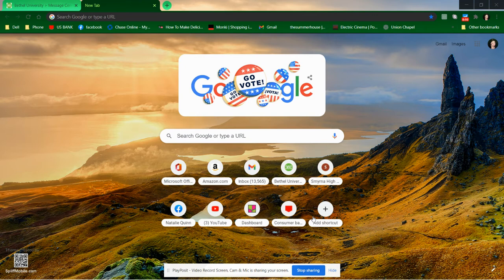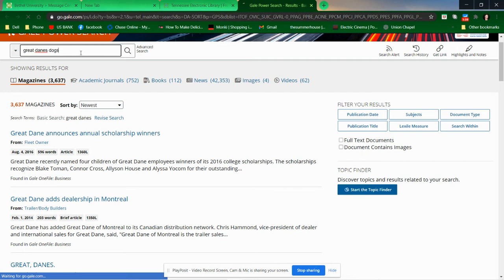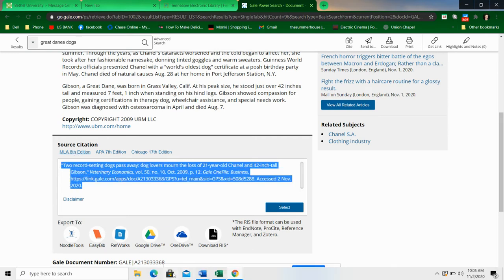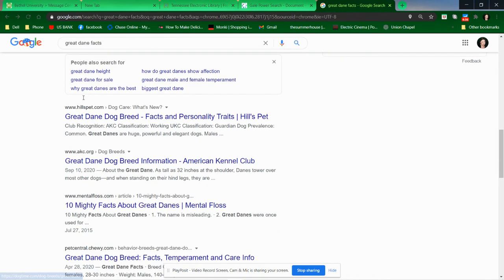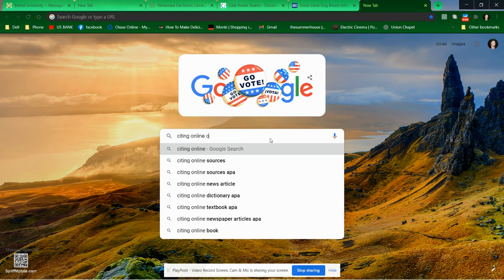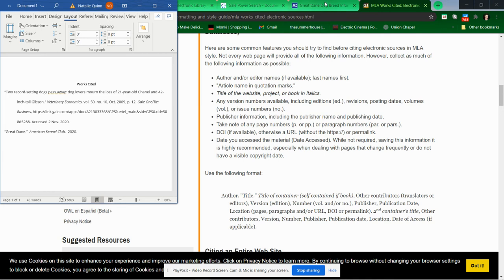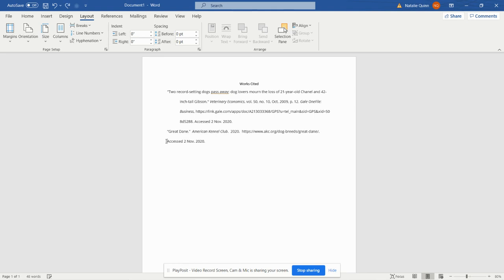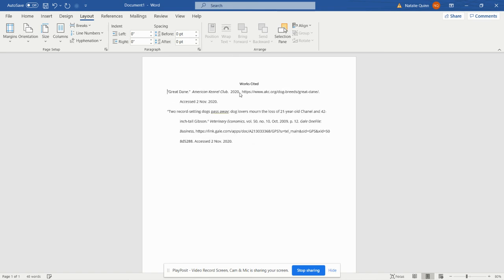Brief review of using the TEL and citing sources